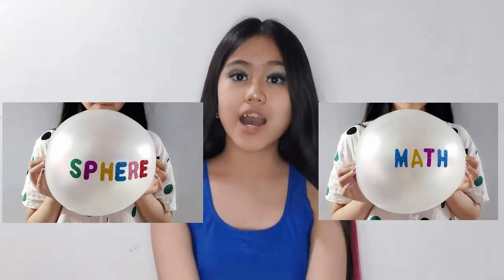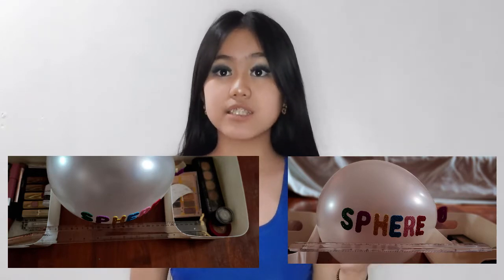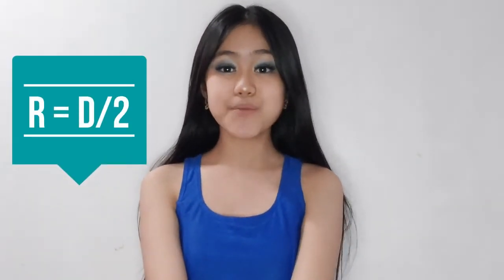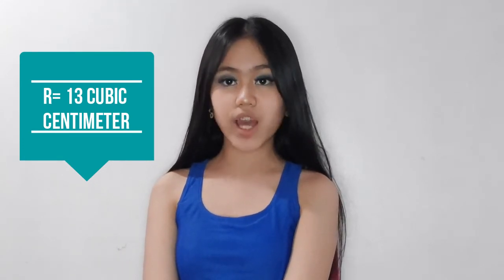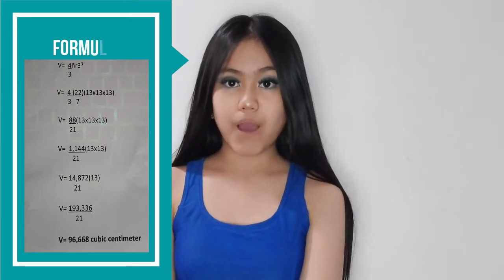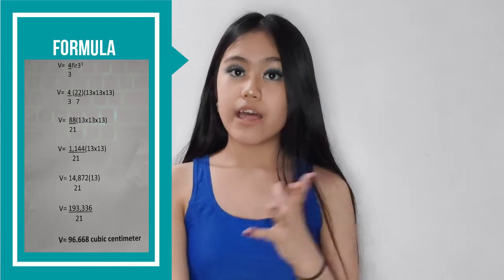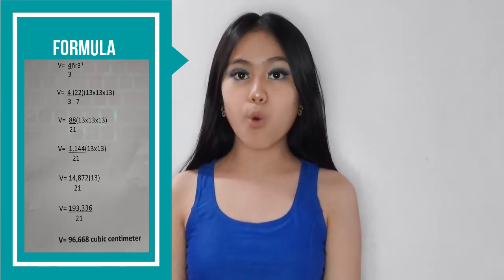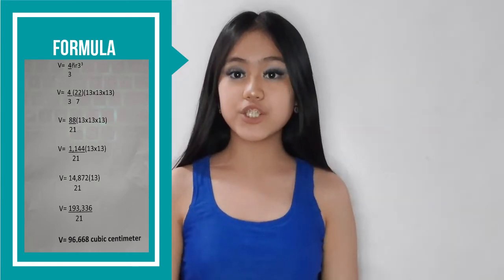How to get the Volume of Sphere. My Math Project.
Hi my Doves i am so sorry for not posting for so long the editor that i use chrased and i have been so busy with my graduation coming up. But i am going to be posting more content ths Summer. That is all for today love you my Doves!!!